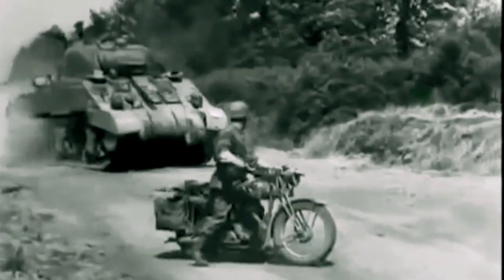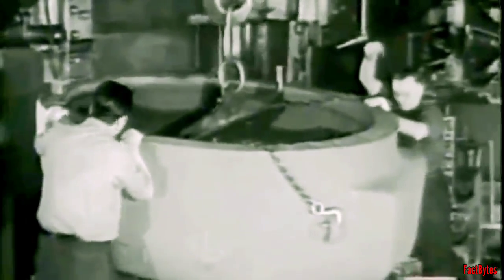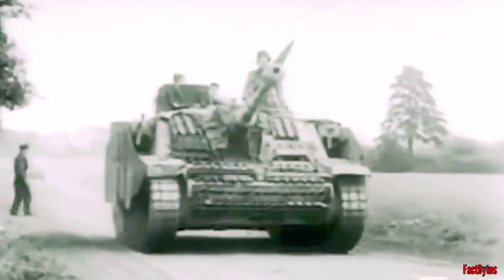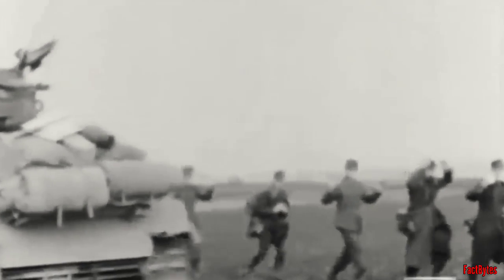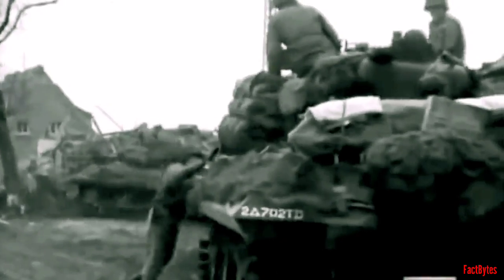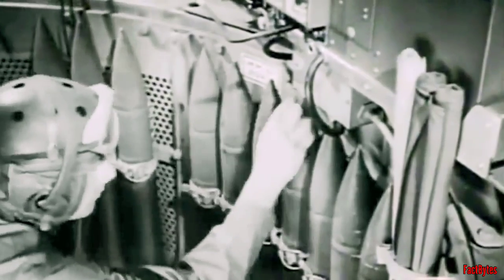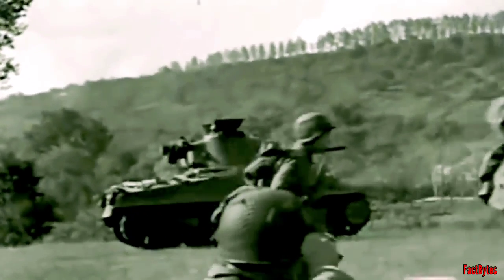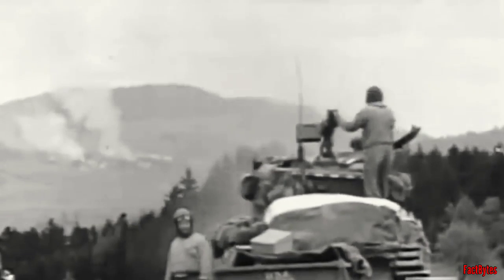How Effective Was The US 76mm Gun on An M4 Sherman Compared to The 75mm?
M4 Sherman tanks were produced in greater numbers than any other tank in American history. The Sherman's 75 millimeter gun was housed in a new - fully traversing top turret, which was derived from the lower hull and running gear of the M3 medium tank. In late 1942, the first models saw combat in North Africa.

The original 75 millimeter M3 gun on the Sherman tank, was a decent multi-purpose weapon.

The up-gunning of the Sherman from a 75 millimeter to a 76 millimeter cannon, was a response to the increased armour found on heavier German tanks such as the Tiger and the Panther.

As the guns differed by 1mm only, many people wonder what it was that made the 76mm cannon more viable.